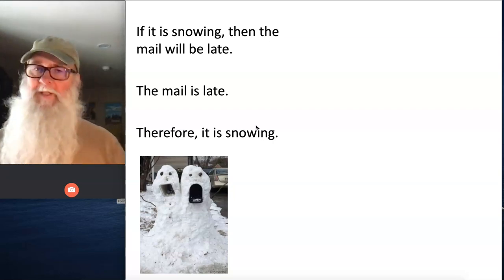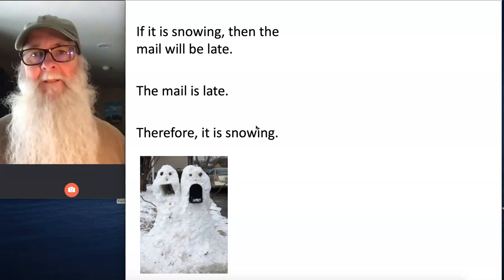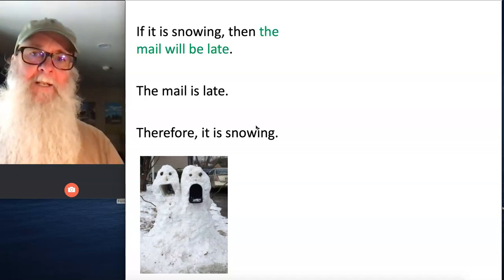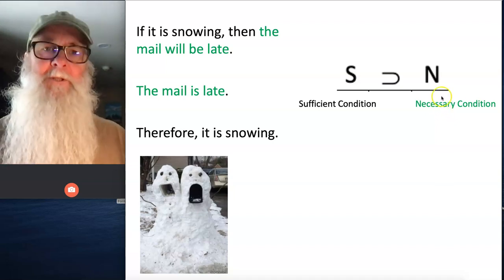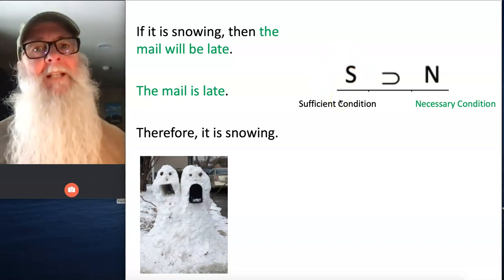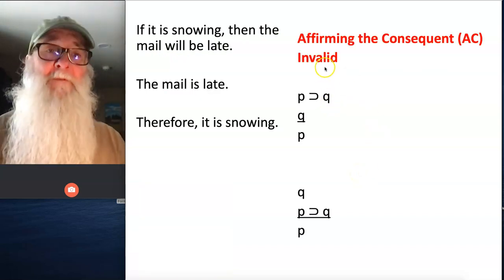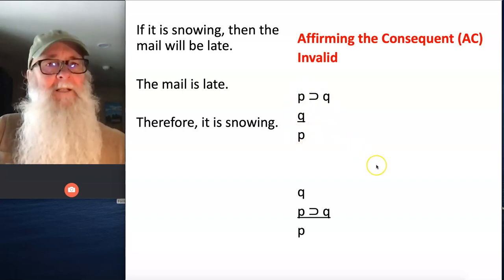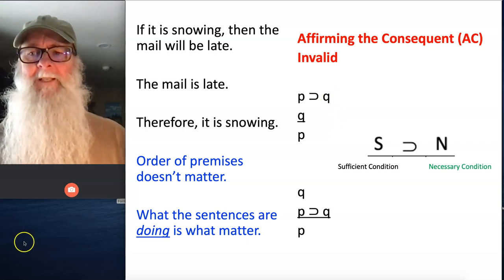Affirming the Consequent AC